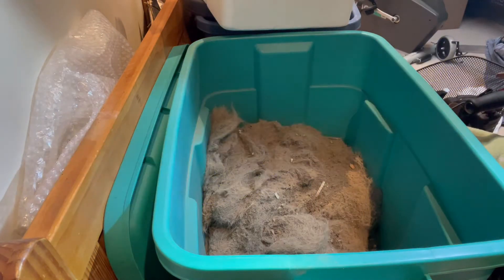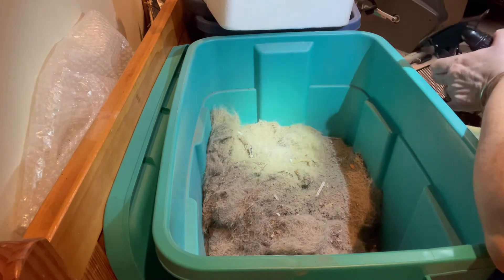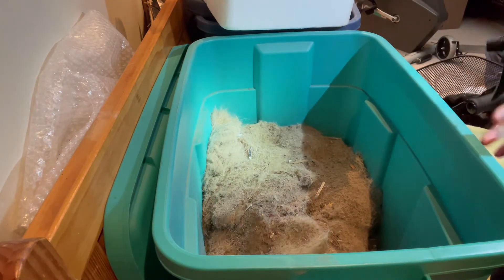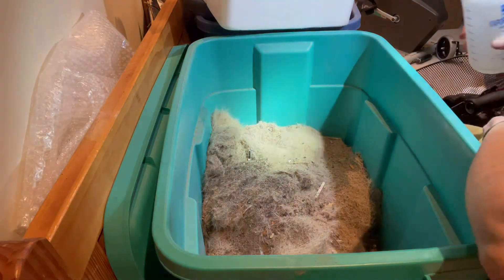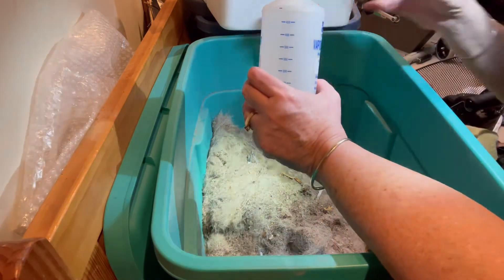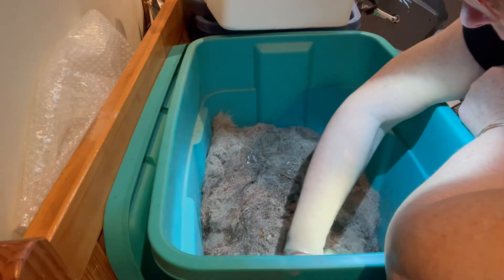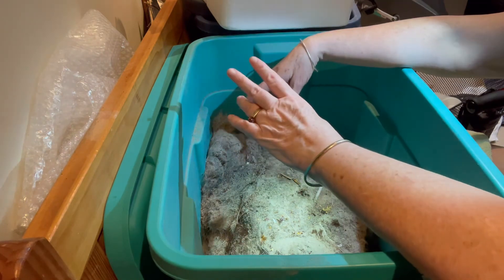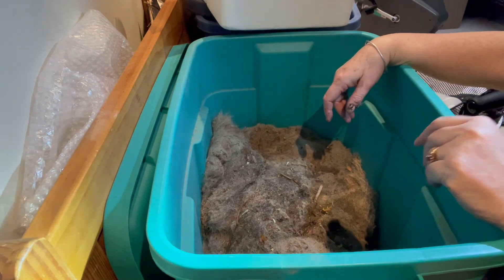Adding a LOT of Vacuum Dust to Worm Bin!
I take a big risk with my worm tote and decide to add a significant amount of debris from our vacuum cleaner. I had tested the worms with a couple handfuls of the dry material added to their bedding￼ and they really got into it. However, when I added such a large volume, it just seemed too dry for the worms to even attempt to crawl through it.￼ So, I started adding water and then more water! I learned some hard lessons in this experiment, so please check out future videos Before attempting this experiment with your worms!￼￼￼